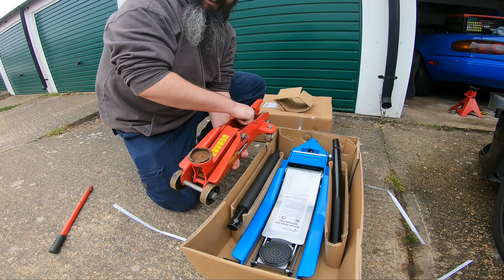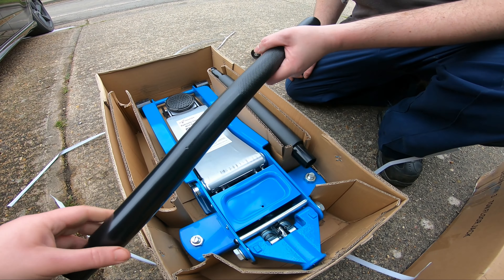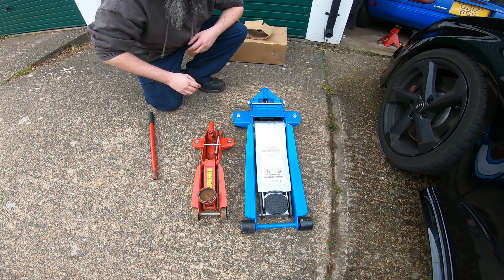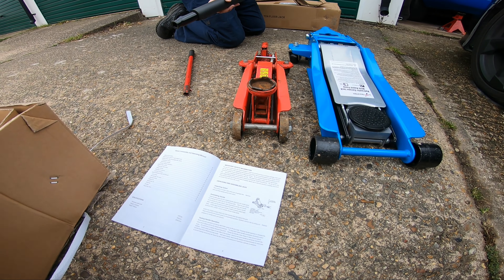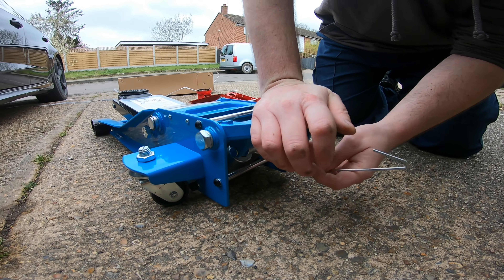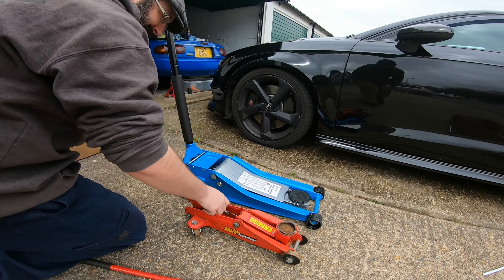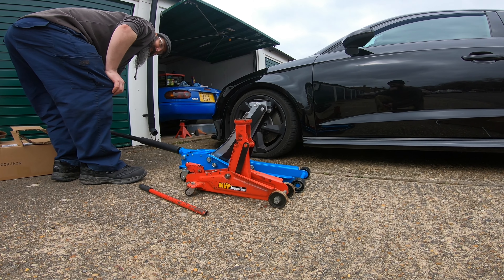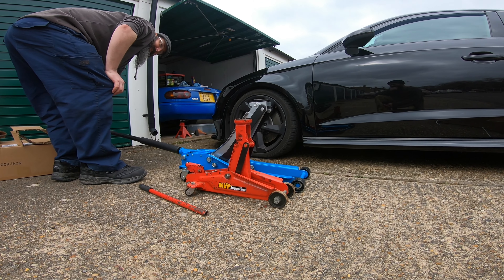Liftmaster 3T Heavy Duty Ultra Low Profile Steel Floor Jack w/ Quick Lift Review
This is a review of the Liftmaster 3T Heavy Duty Ultra Low Profile Steel Floor Jack w/ Quick Lift  in another Beardchanics attempt to get tools that allow to lift the Audi S3 with ease!

We check the quick lift feature by racing it against our old traditional jack and also compare the build quality, lift capability and other features of this floor jack.

and read below for more information about the product.

Lifting range: 75mm---500mm
Capacity: 3 ton
Net weight: 33kg
Gross weight: 34.5kg
Features:
- 3 inch Low profile for easy placement under lowered vehicles.
- 20" Max lifting tights can raise big SUVs or those with elevated chassis.
- Dual pump system lifts saves effort and pumps
- Two piece knurled steel handle for a sure grip, equipped w/ foam bumper to prevent damaging the vehicle. Strengthened rubber pad for better protection and friction.